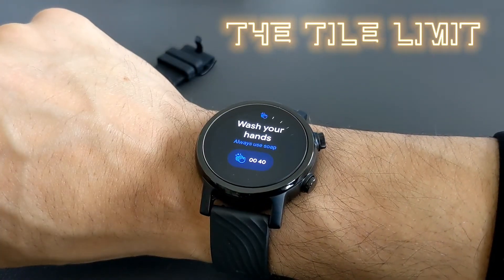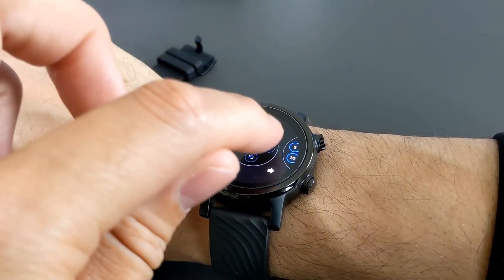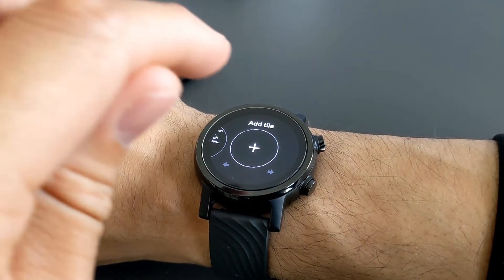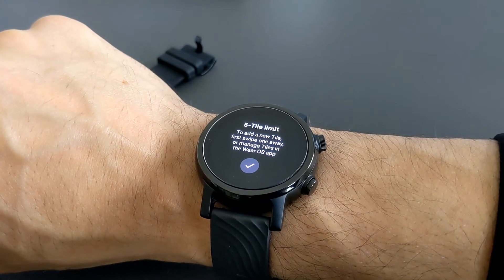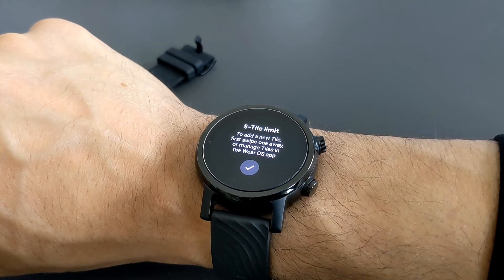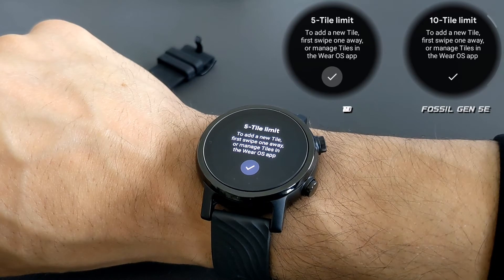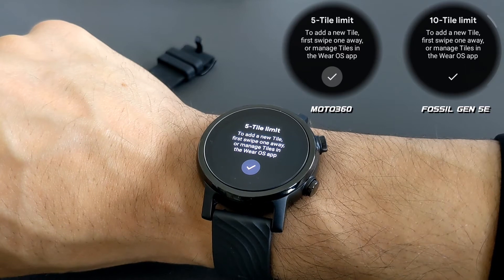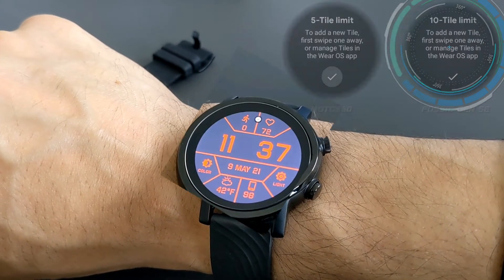How To Edit, Add & Delete Tiles On WearOS Smartwatch (Moto360 & Fossil Gen 5E)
In today's video we will be doing a tutorial on how to edit, add & delete tiles on Wear OS.

Tiles allow you to have more of the information you desire available for faster viewing.

For reference, I’m using the Moto 360 & Fossil Gen 5E Smartwatch and it looks like this process is the same for both devices.

It also looks like we had a recent update to WearOS which changed the appearance of the lock screen. What are your thoughts on this?

As always, I only feature products or services I buy or would like to buy.

This gives the content more credibility and appeal because we feature items that interest me and change the way we live.

You can also support the podcast by downloading the anchor app and making a monthly donation on that platform.

And if you are listening to this on a Podcast, you can find the more detailed video and channel on YouTube by searching for Pixels Cracked as well!